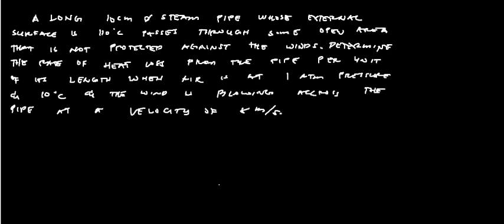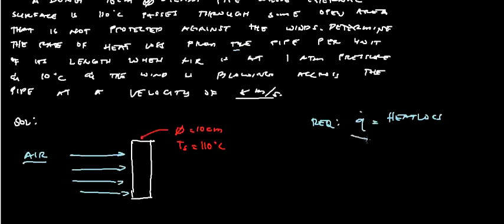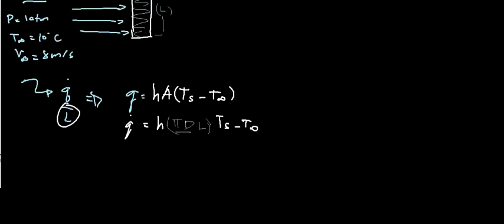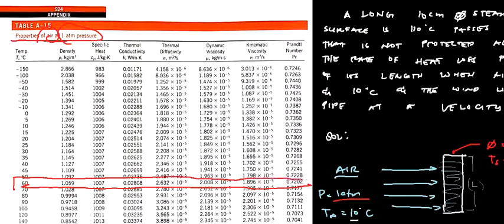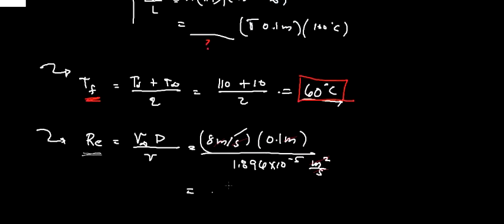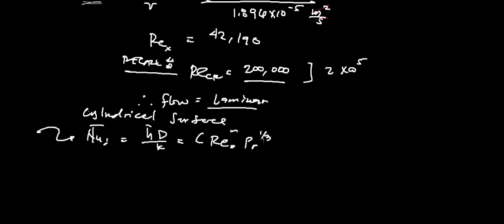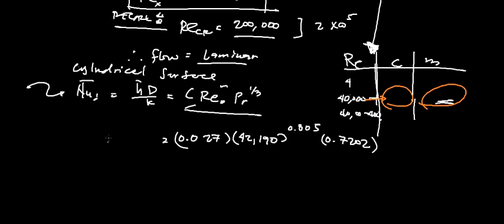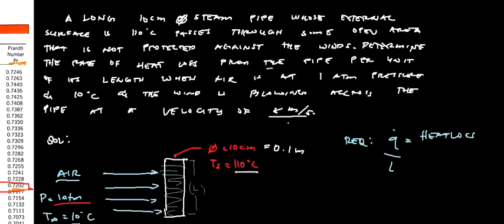5.8 External Flow Sample Problem